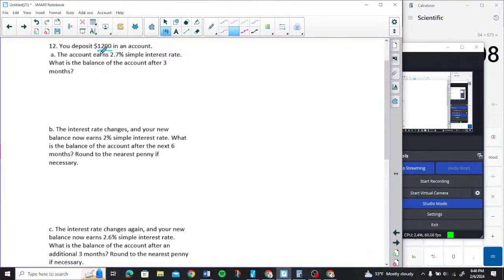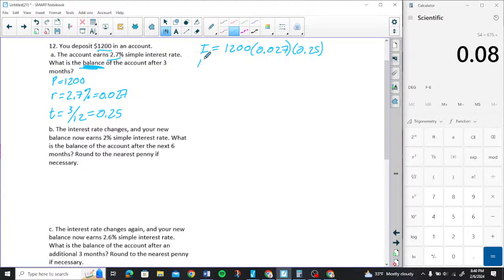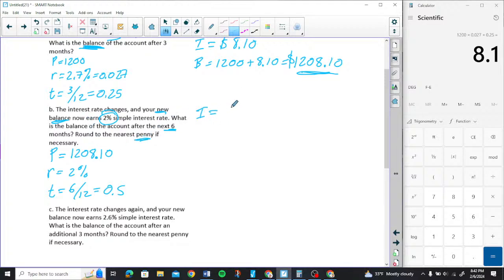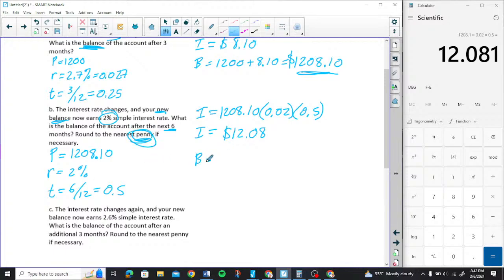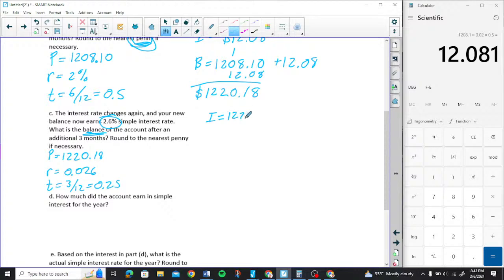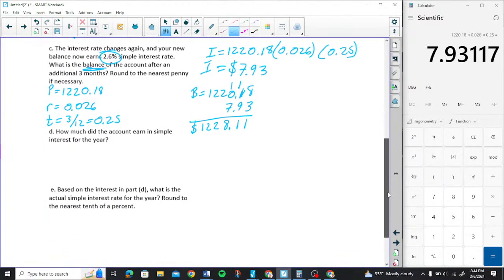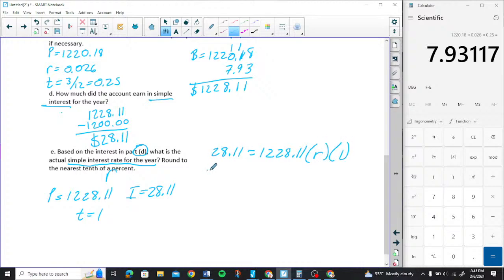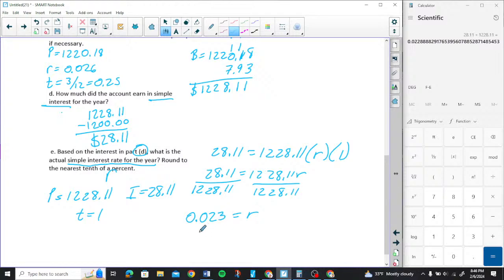2024-02-06 Simple Interest 012